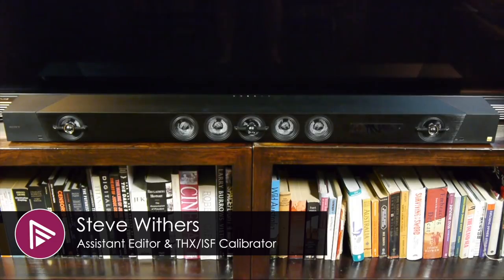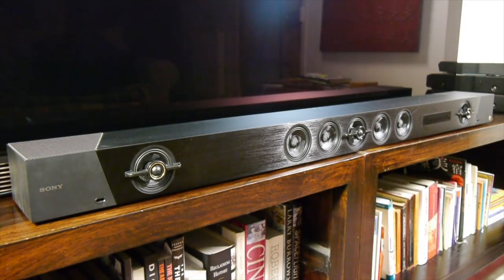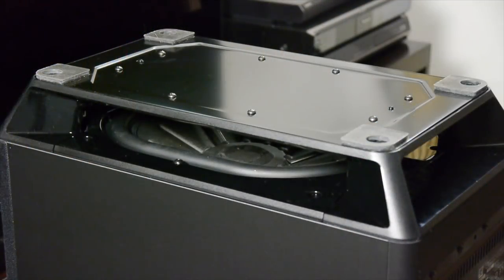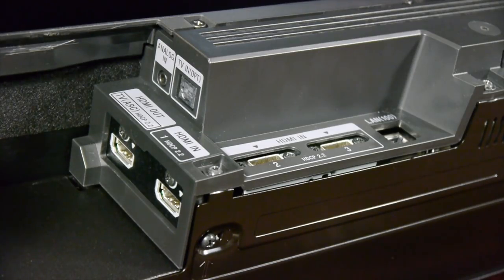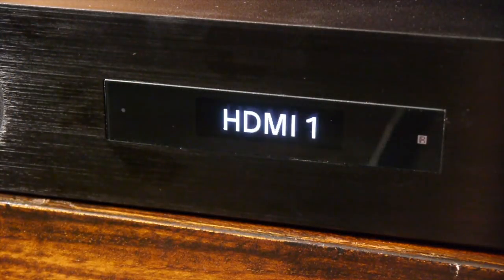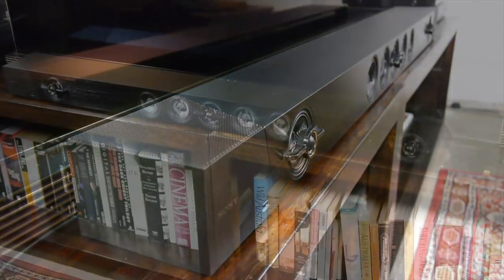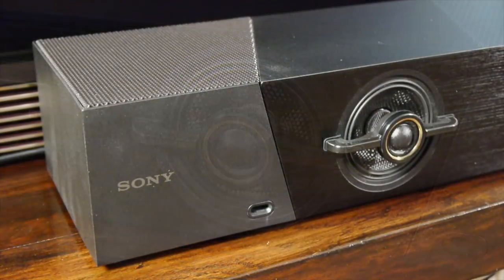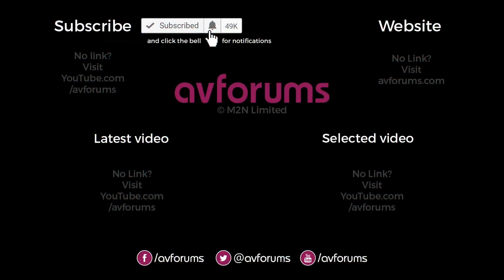Sony HT-ST5000 Dolby Atmos Soundbar Review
The Sony HT-ST5000 soundbar boasts Dolby Atmos, 4K, HDR and Hi-Res Audio support, making it an interesting alternative to an AV receiver. However whilst it sounds good, is it immersive enough?
Read the full in-depth professional review -